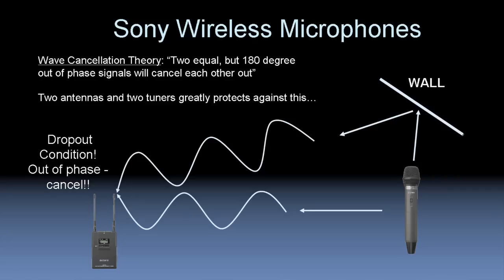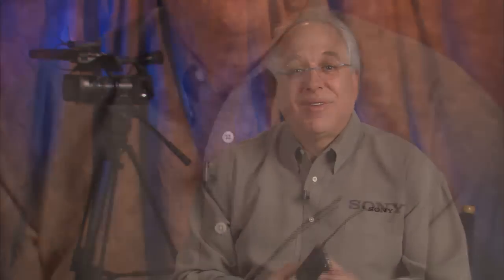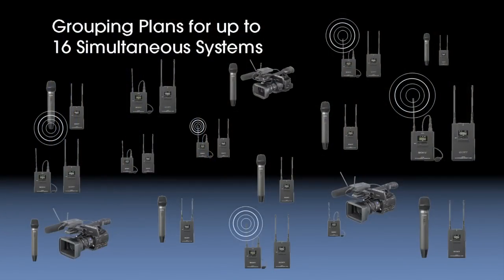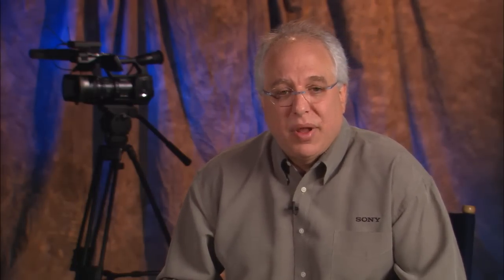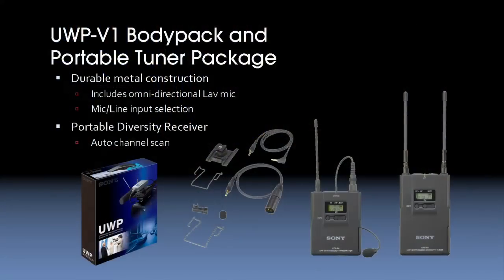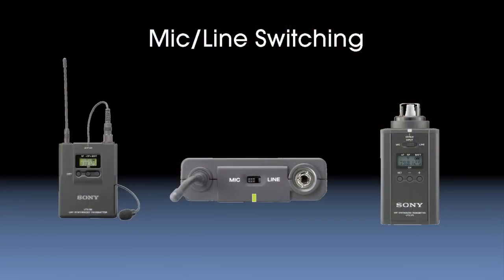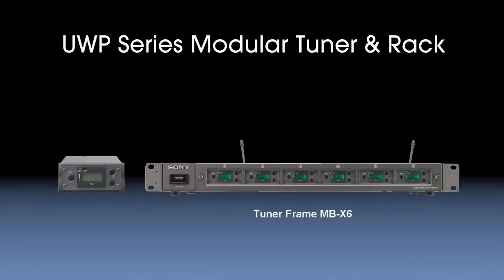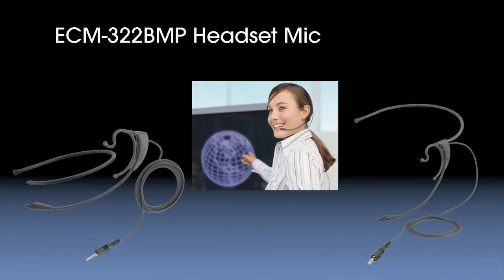Sony UWP Wireless Microphone Series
Andy Munitz, Sony Broadcast's Training Manager, presents the latest UWP Series wireless microphone series, and discusses the design goals and feature set of this Sony product family.